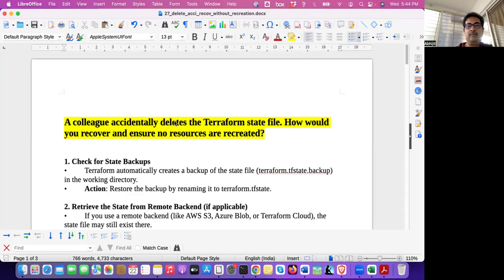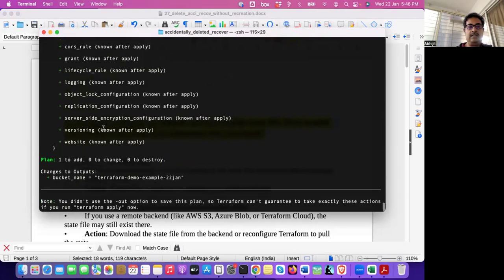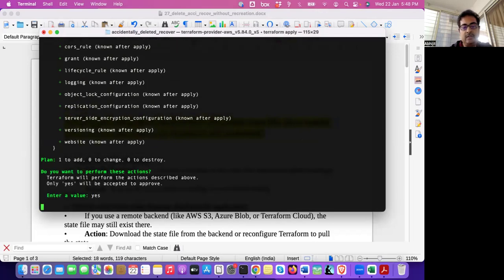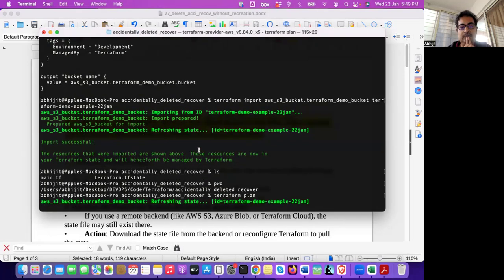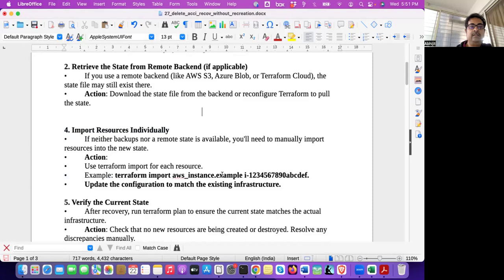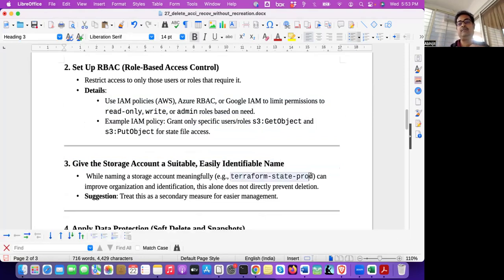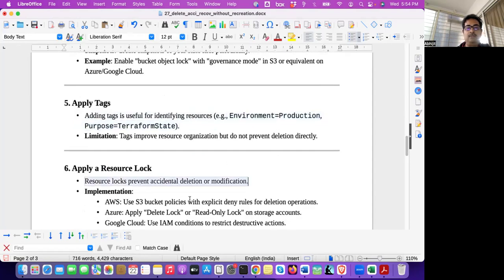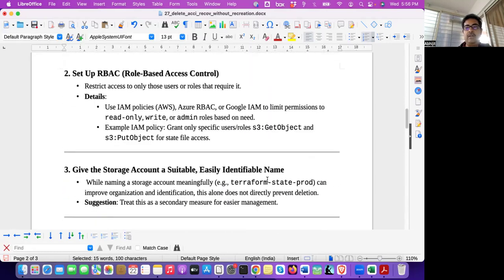Devops Interview:Terraform Series:28: State file gone? 🗑️ Recover & avoid resource recreation! 🔄🛠️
Devops Interview: Terraform Series:Give few examples of  lifecycle rules in Terraform.